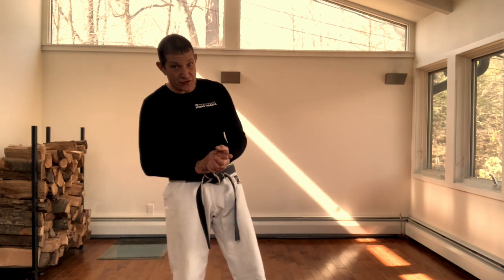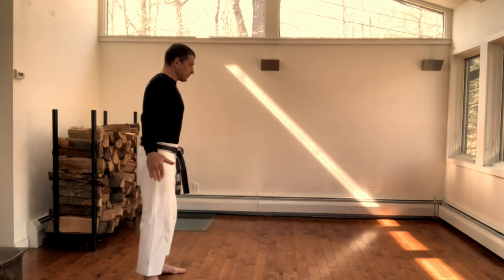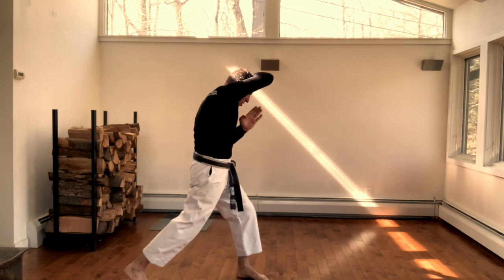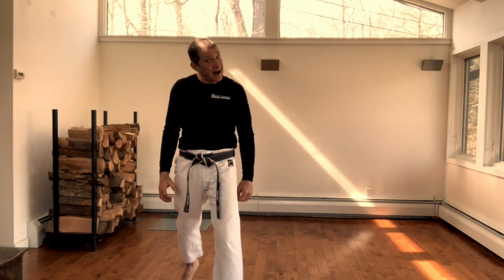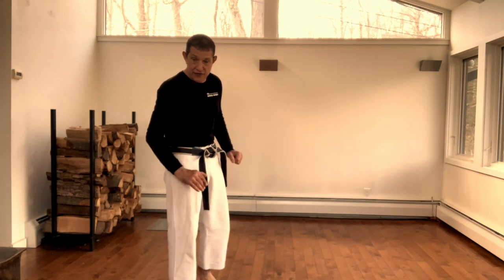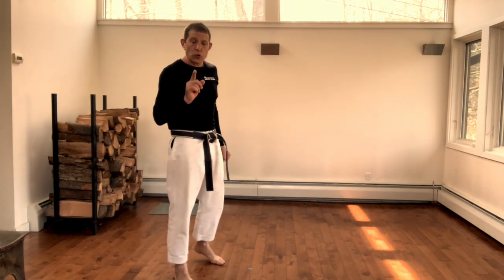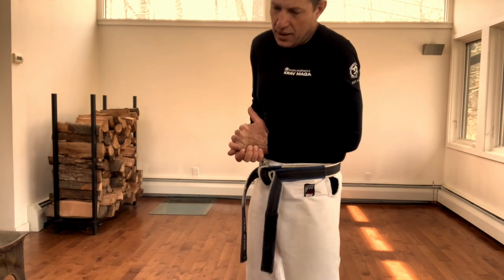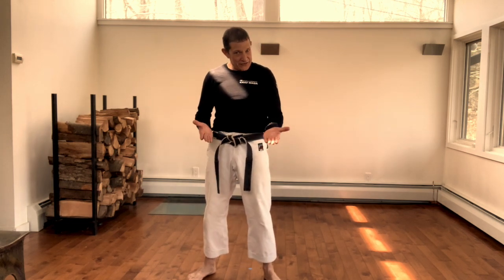Rhon Mizrachi Krav Maga Defenses Against Rear Chokes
Rhon Mizrachi teaches 3 defenses against rear chokes (including "aggressive" pull with a take down) - and a shout out :)